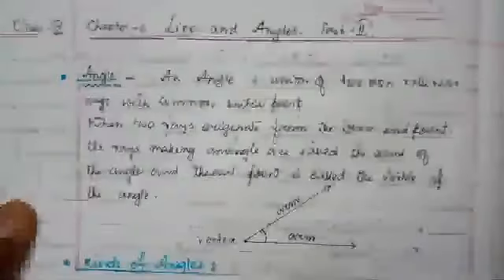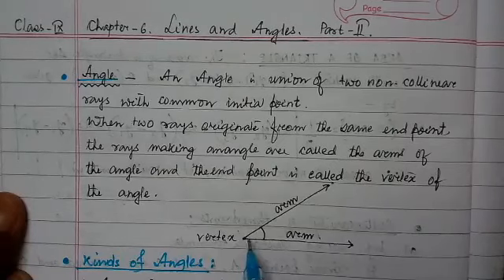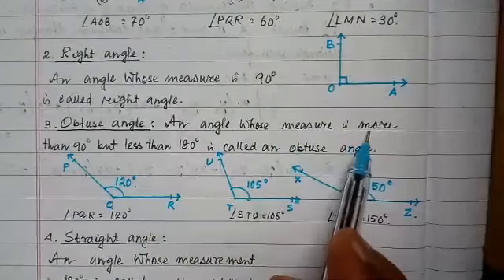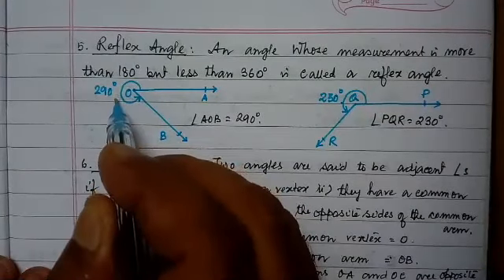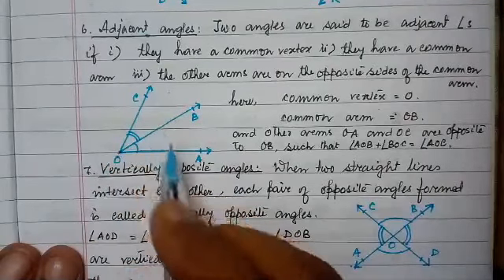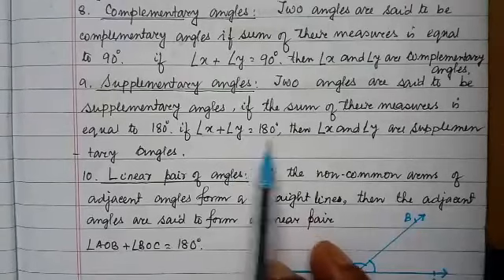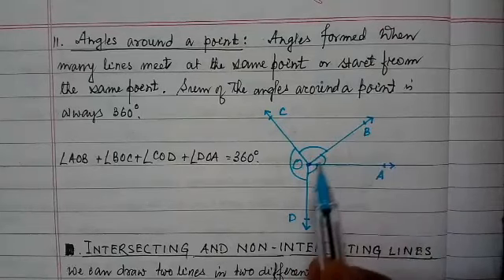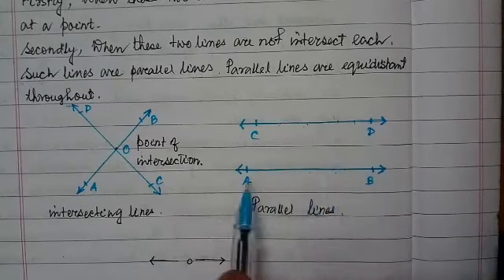Lines And Angles , Part-II , Class-IX.